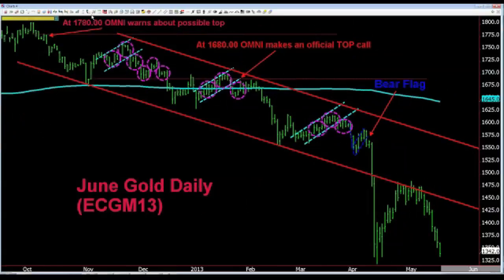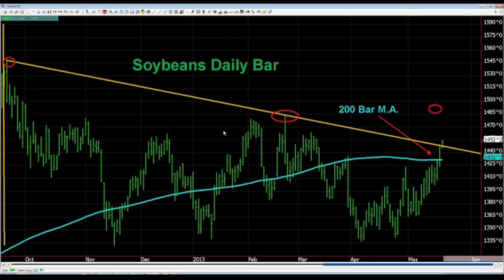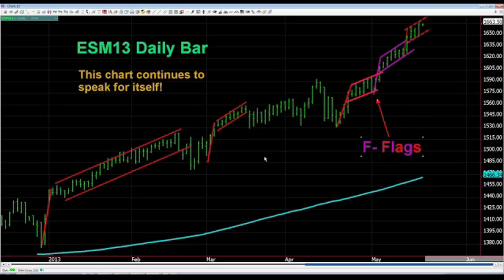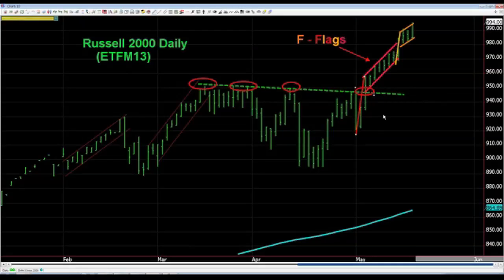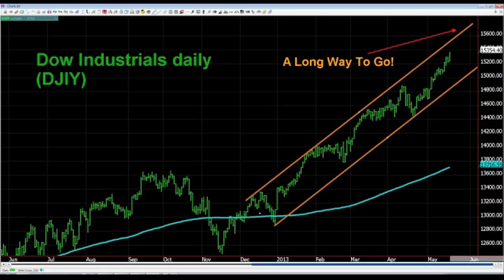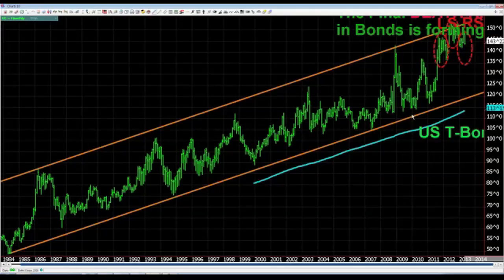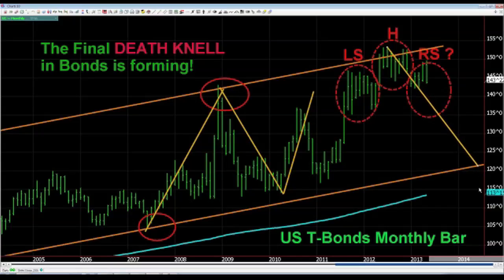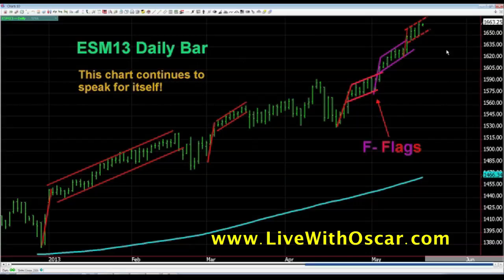#1024 05/20/2013 Oscar Carboni Demonstrates there is no pull back coming yet in US Indices